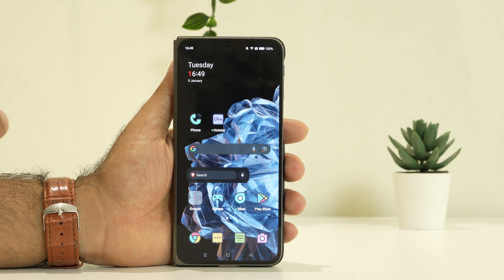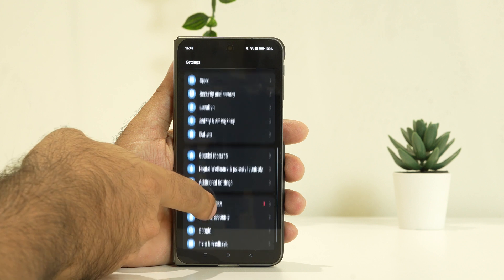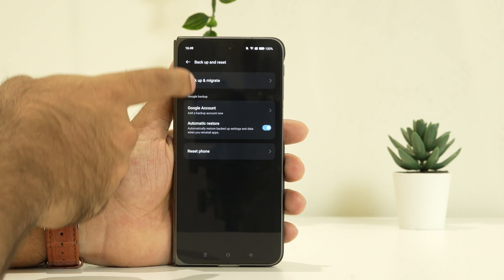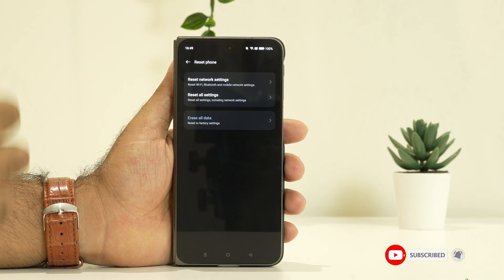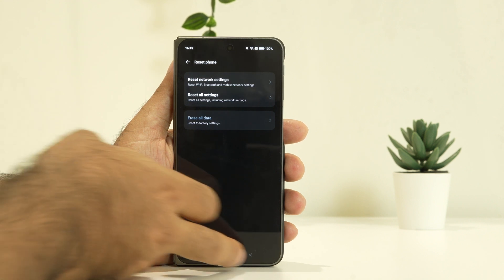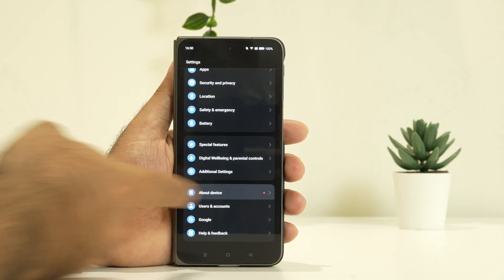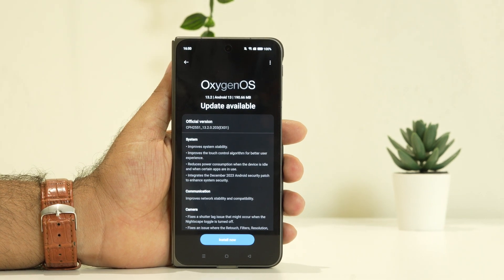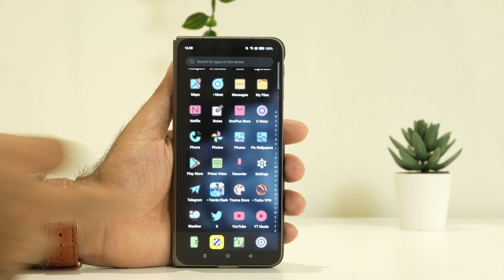How to Fix Oneplus Open Keeps Rebooting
OnePlus Open smartphones are awesome when it comes to its premium design, spectacular specifications, and a stunning camera both rear and front that made it one of the fastest selling smartphone. Everything works superbly without lagging but as the time goes, the apps on these smartphones are crashing abruptly. There are a host of other performance related issues that few users have quoted in numerous forums and social media websites such as how OnePlus abruptly restarts in the middle of work without saving any data or it undergoes a random continuous restarting loop which is annoying.